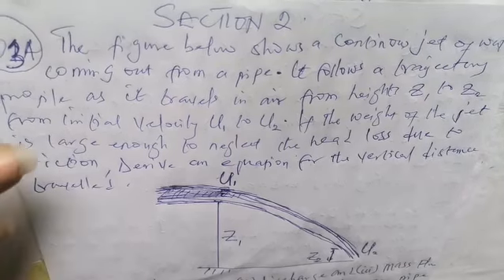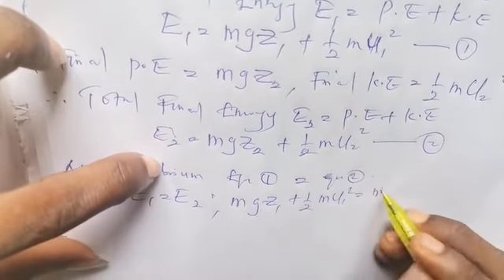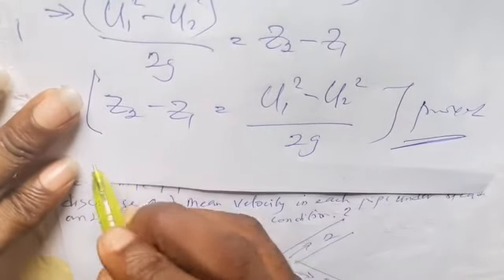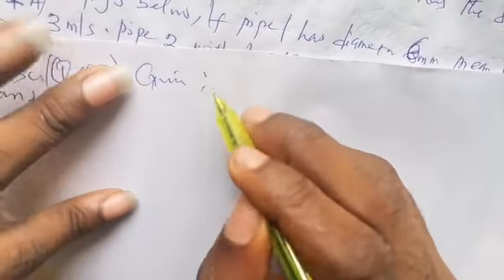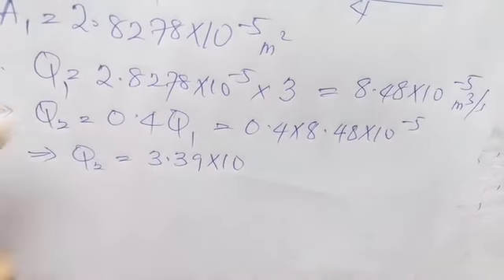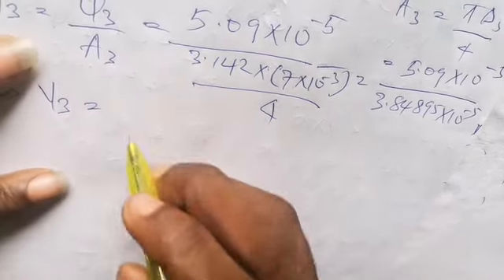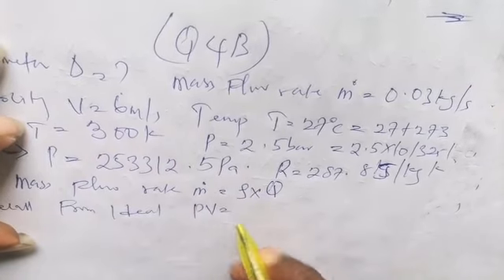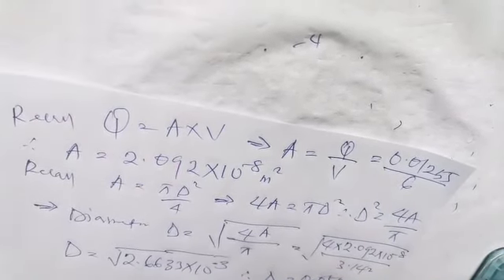RSU 2021/2022 FLUID MECHANICS PAST QUESTIONS REVIEW, SECTION 2~Discharge,density, velocity,flow rate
This video introduces possible questions on fluid Mechanics with fluid density, pressure, discharge, mass flow rate etc in view.